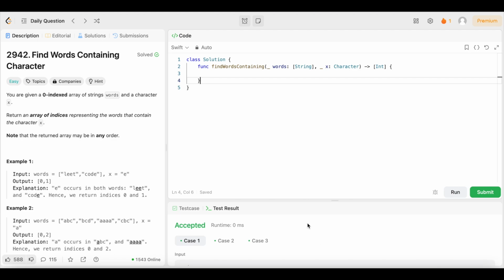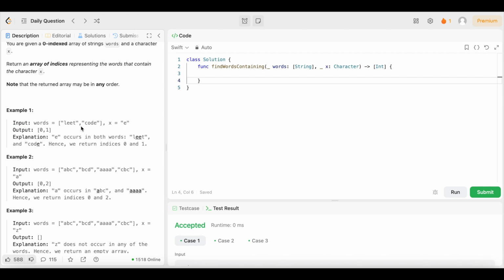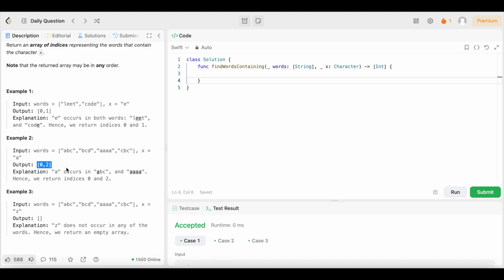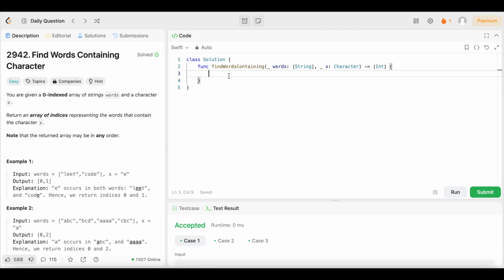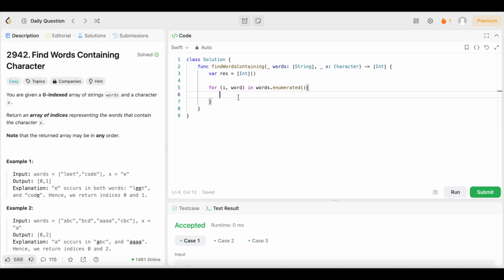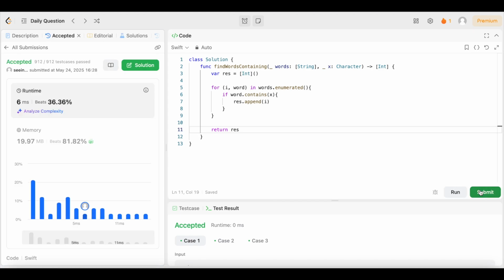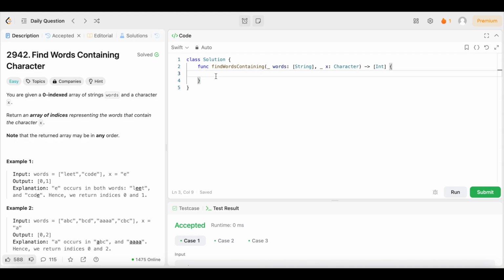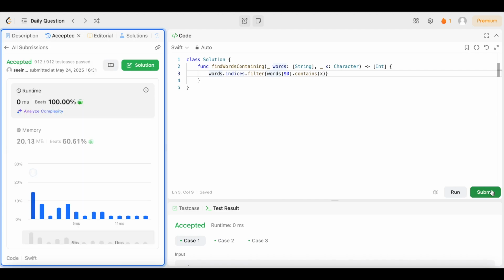Day 388: LeetCode Problem 2942. Find Words Containing Character - Swift